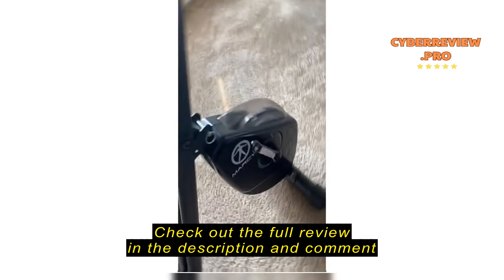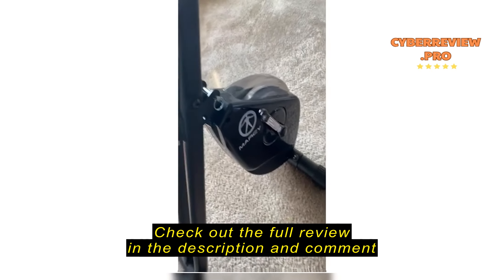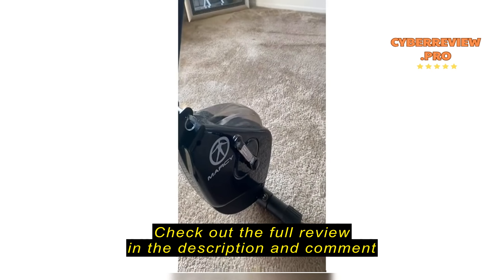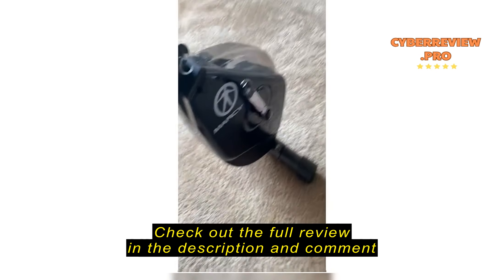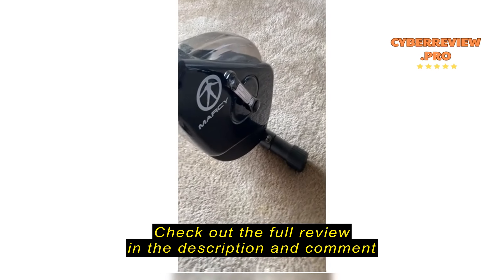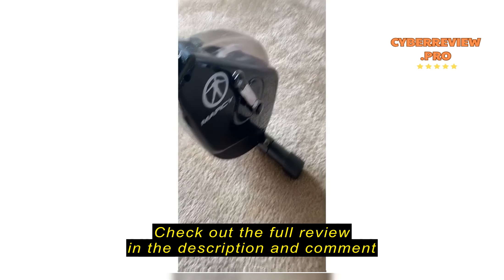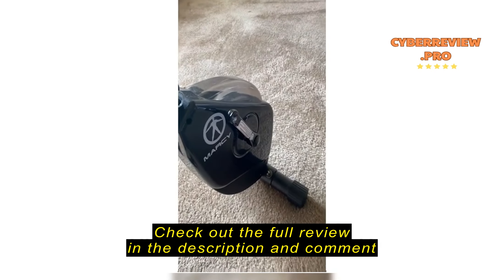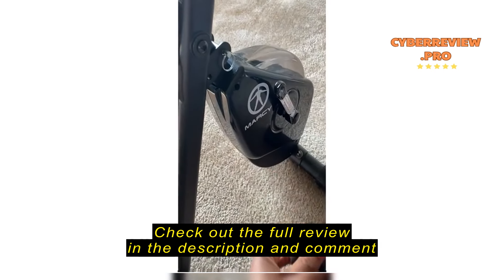Review Marcy Foldable Magnetic Resistance Upright Exercise Bike NS-654, Black, One Size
Marcy Foldable Magnetic Resistance Upright Exercise Bike NS-654, Black, One Size